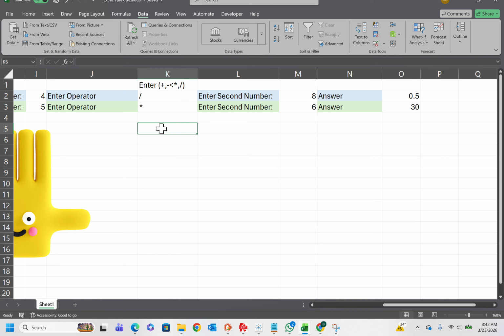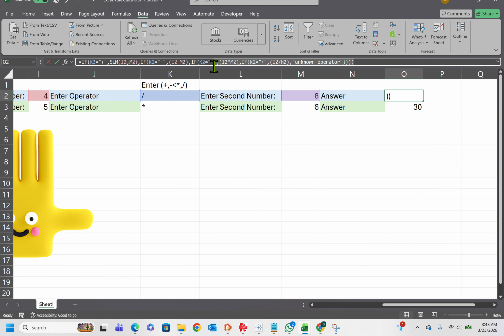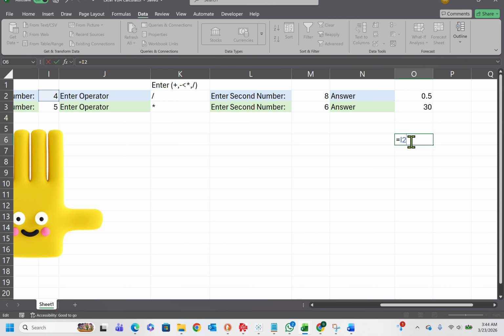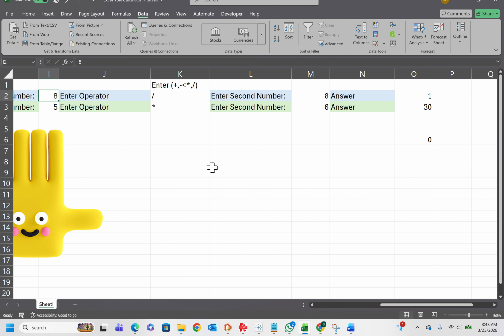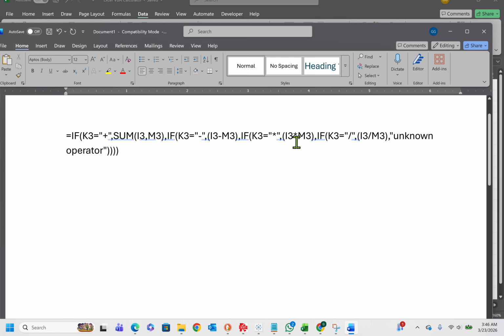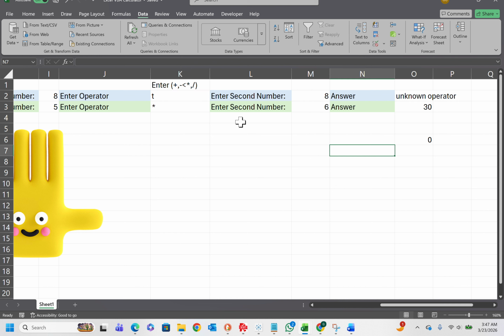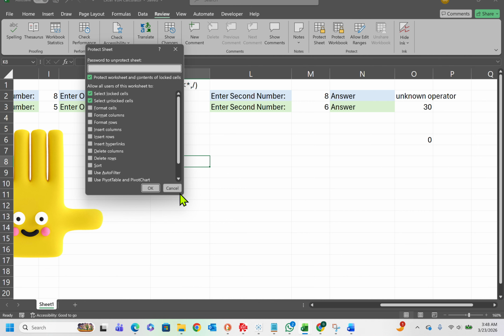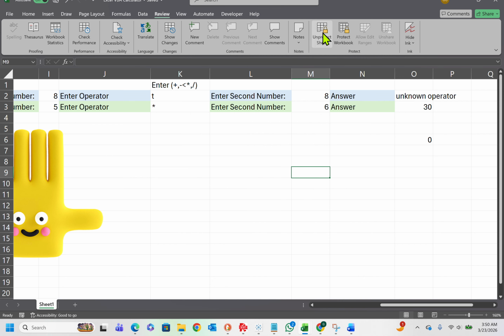simple excel math and protect sheets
Demo the Scouting America Programming merit badge requirement.